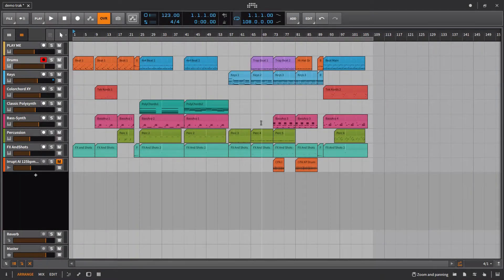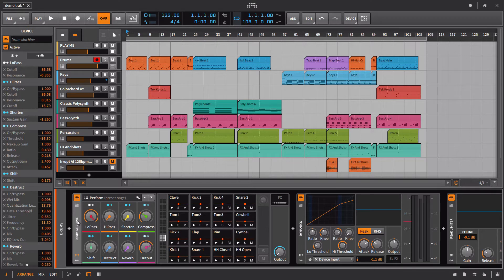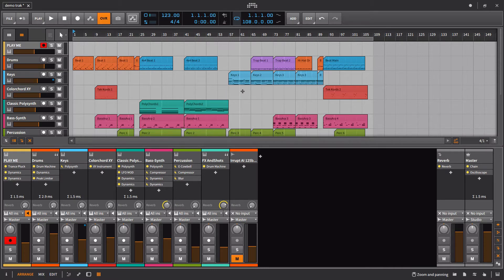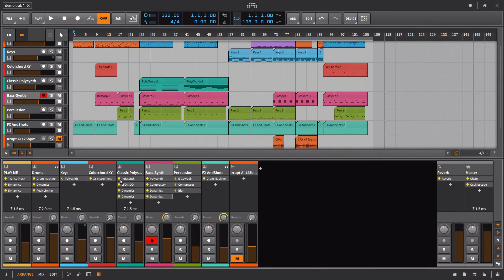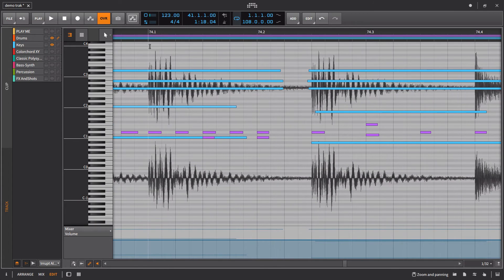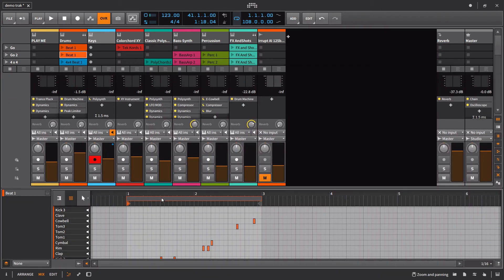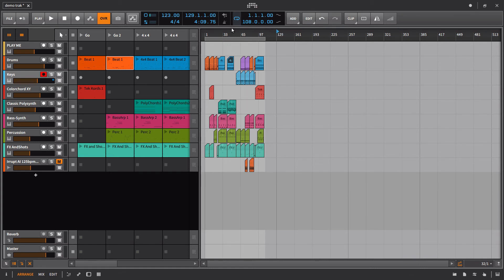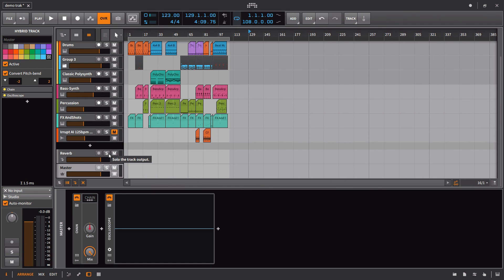Migrating to Bitwig Part 6 (Interface/Workflow in Context)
I am using Bitwig Studio 2.2.2. Please note that as the program evolves (more features are added) many of these opinions will become outdated.

In this 6 part mini series I discuss some of the pro's and con's of working with Bitwig Studio 2 (at least in my opinion). This series is designed for people with DAW/music production experience who may be considering switching to Bitwig Studio from another DAW.

In this final part we open up a demo project and discuss the different ways to configure Bitwig's interface to suite your work flow. In my opinion this is one of the programs greatest strengths. We also talk about group tracks, group isolation, and layered editing (note tracks and audio tracks). I know there are a lot of things I left out but personally I think most things you'll be able to figure out on your own (quality and diversity of devices etc). I have tons of videos that basically go into all of nitty gritty details in depth. I strongly encourage you to watch the presentation if you are looking for a review/ratings on some of the different features.